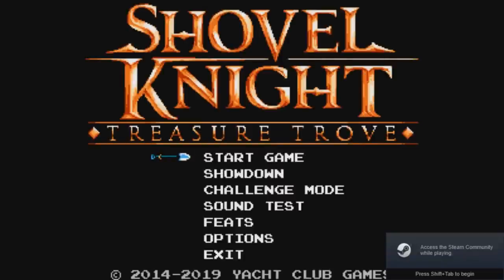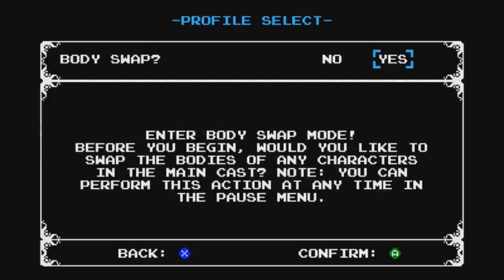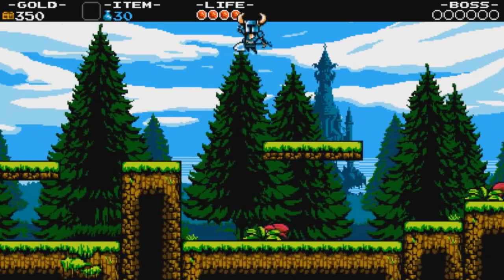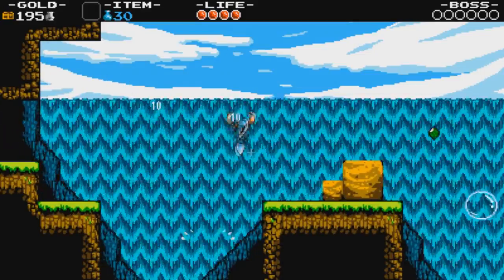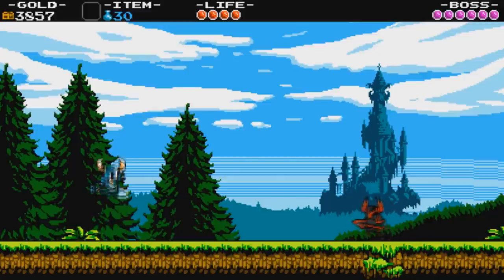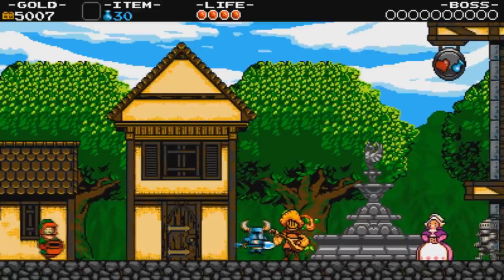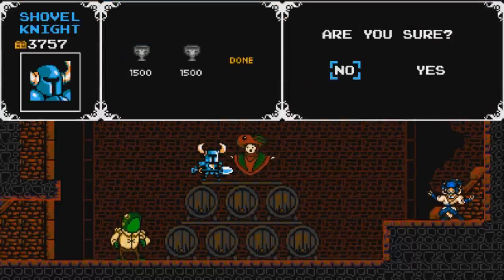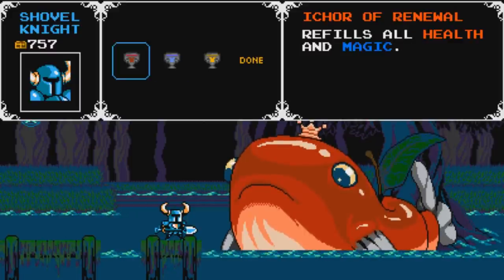Slim Plays Shovel Knight - #1. Shovel in Hand!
Hello everybody, SlimKirby here, and welcome to my new Let's Play!

That's right, it's time to take on Shovel Knight for the channel! I've been looking forward to playing this game for you guys on my channel, ever since I did my original stream playthrough of the game several years ago. From the moment I started playing this game, I loved it and it instantly became a favorite of mine. Great gameplay, an amazing soundtrack, and incredibly stellar production values, all for an indie title no less, this game is a must play for gamers everywhere at some point!

To start with, this will be a 100% playthrough of the normal, base game; Shovel of Hope. However, I do plan to spend some time with the other adventures (Plague of Shadows, Specter of Torment & King of Cards as well) and some of the other extra modes as well. I won't promise that content will be ready or posted AFTER the main part of the playthrough completes (as I'm still researching and deciding how I want to handle that), but due to the production values put forth into this game, especially over the past 5-years, I feel like this game deserves the extra attention. Now, even though I said this is a 100% playthrough, I will not be focusing on getting all of the feats/achievements, although I will go over and touch on them at some point in the playthrough. For now, let's just focus on Shovel of Hope and move on from there.

In this first video, we get introduced to the story and play the first stage; the Plains of Passage! I also investigate the town and the nearby Troupple Pond! We'll start focusing on those Order of No Quarter goons next time!